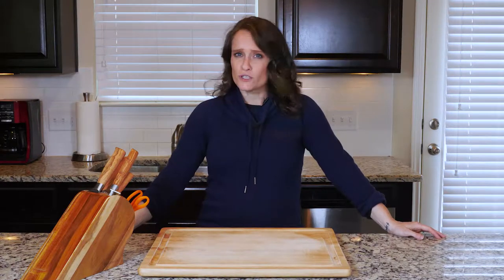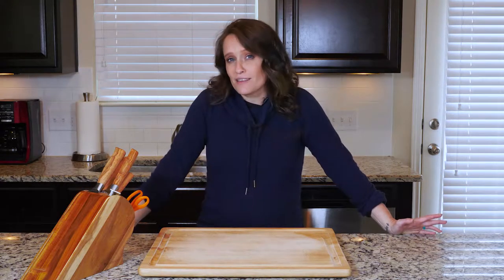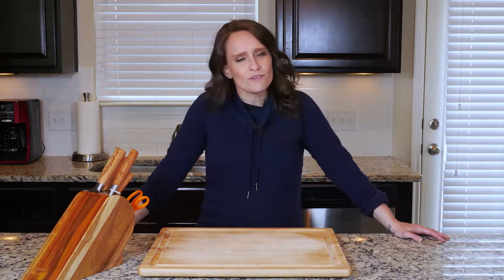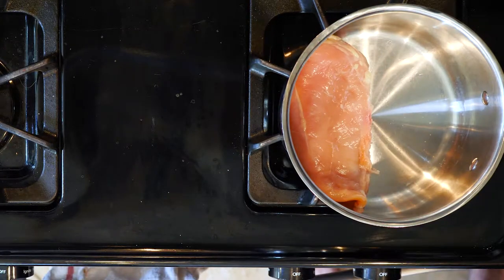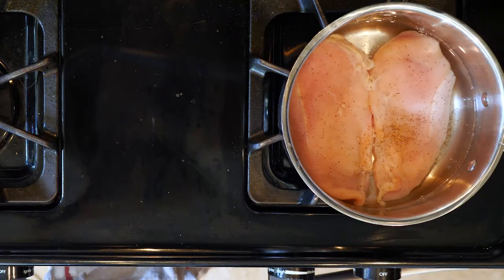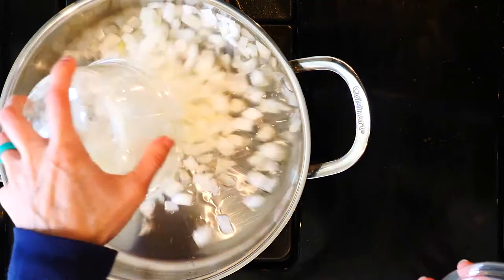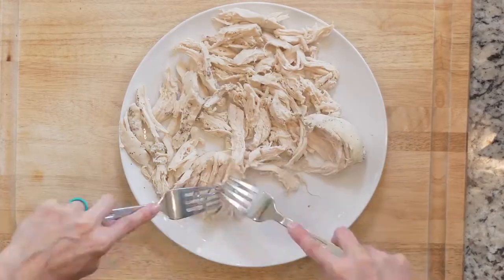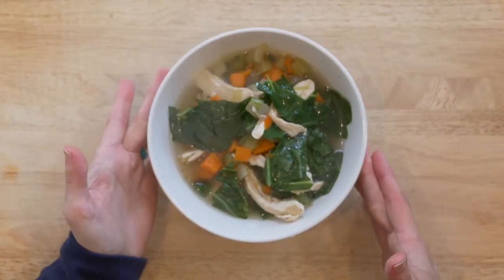WI 17 NU POU ChickenCollardGreensSoup